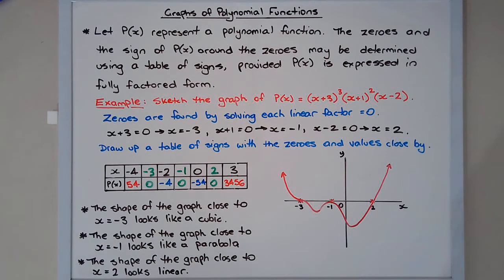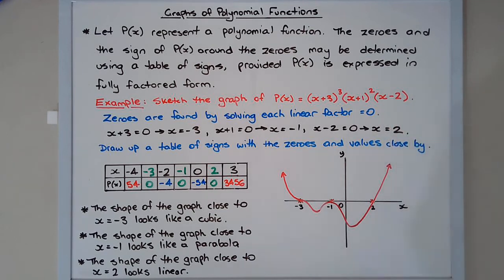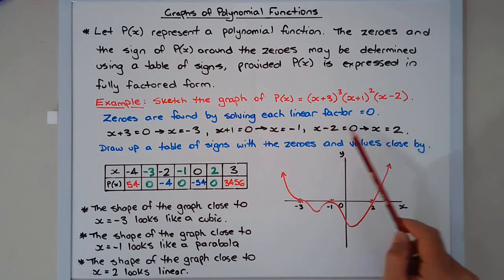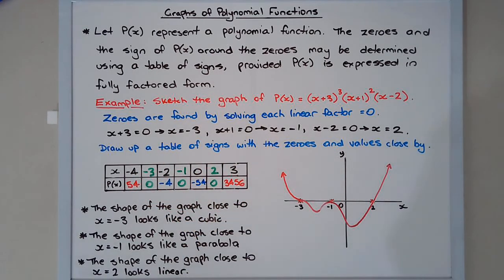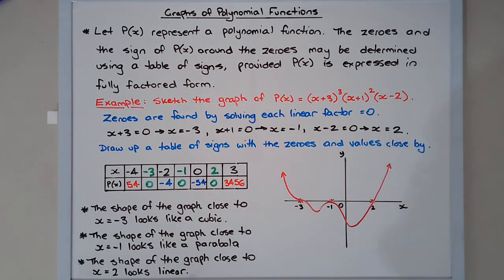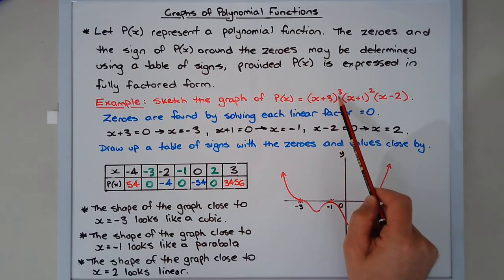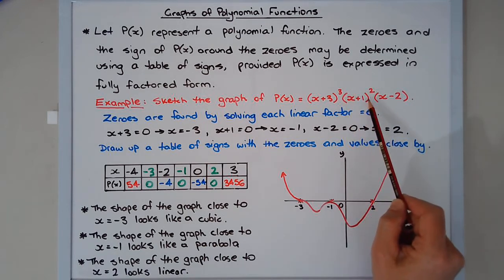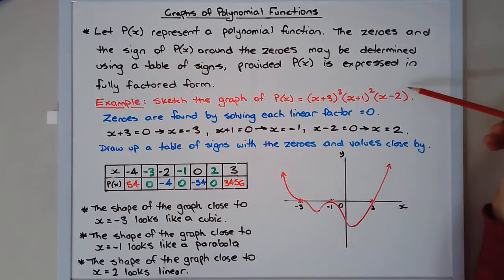How to sketch the graph of a polynomial in factor form using a table of signs (with example)